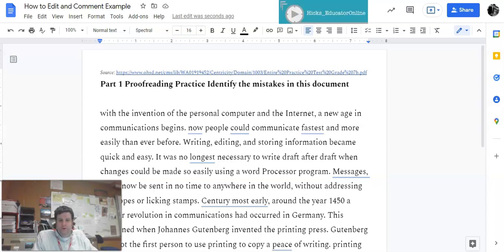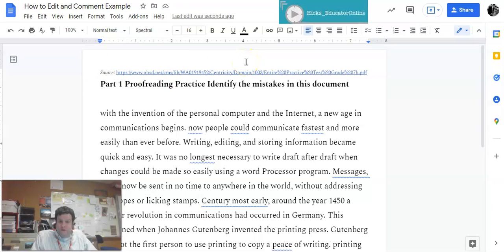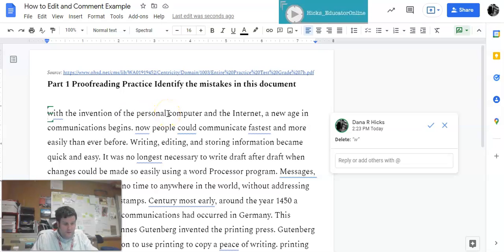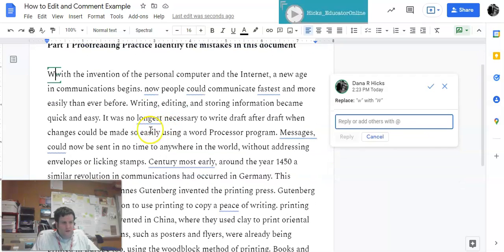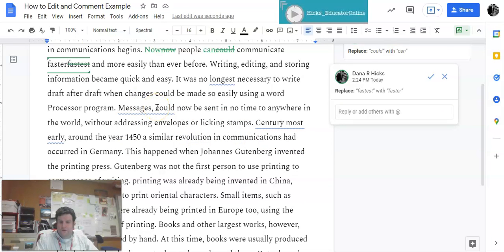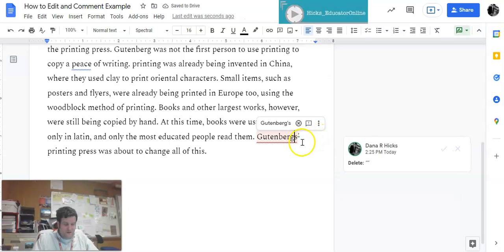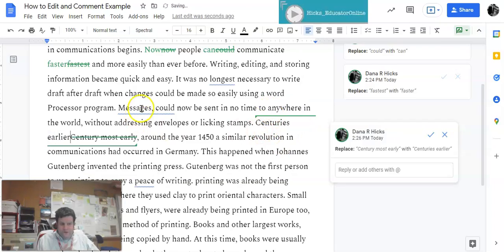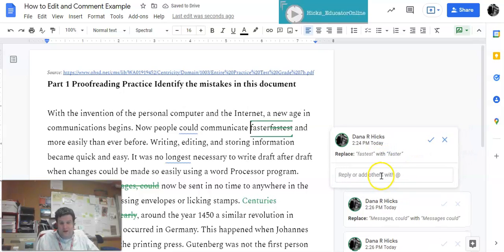Suggesting Feature in Google Docs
A tutorial aimed at Google Drive file types. How to use the Suggesting feature to do editorial tasks.